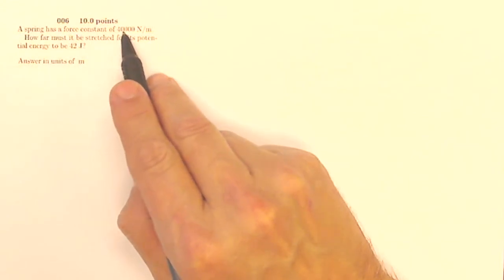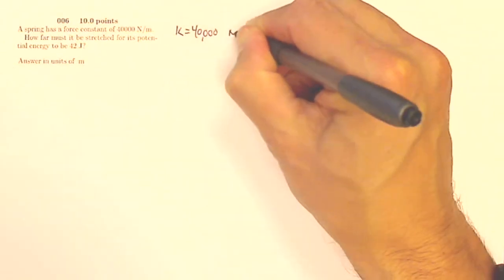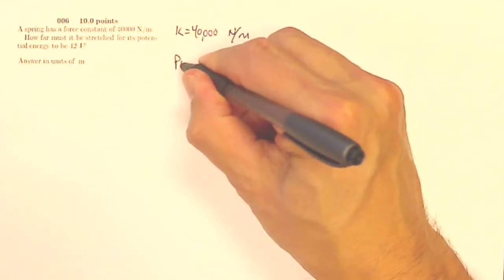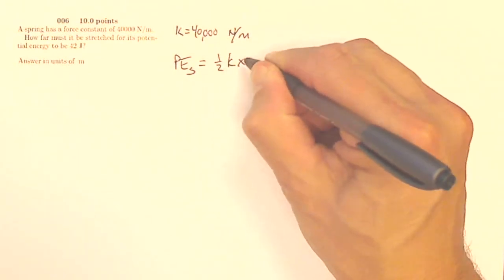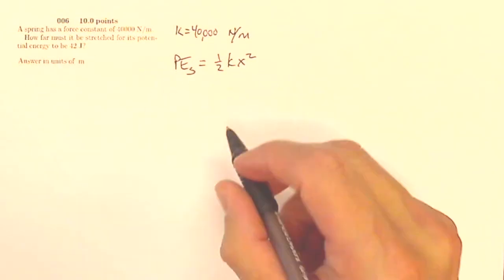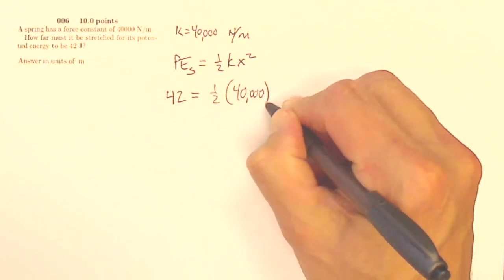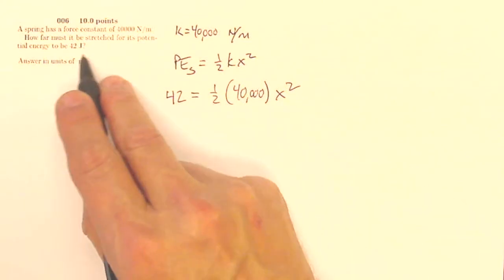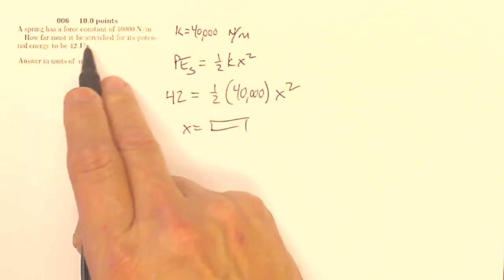HW 16 Q 06